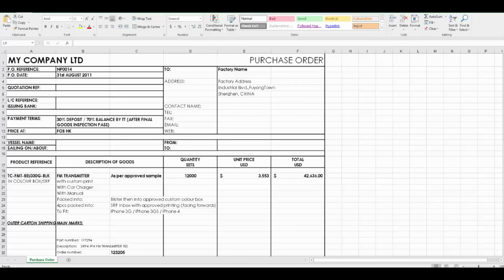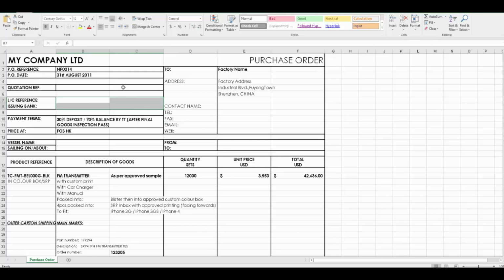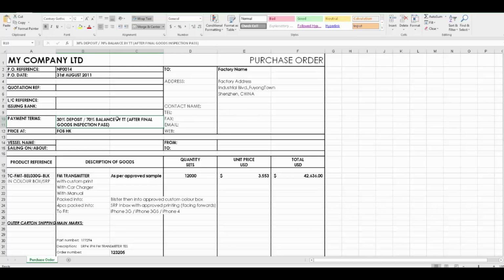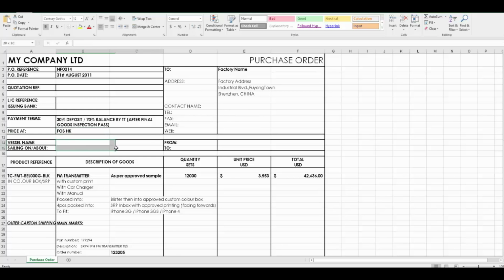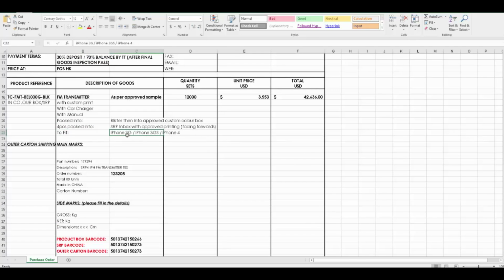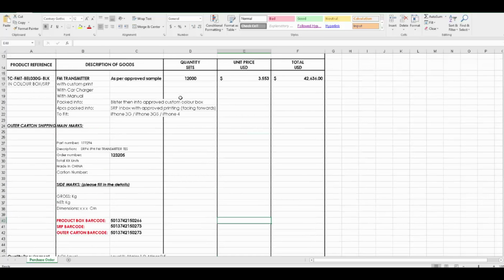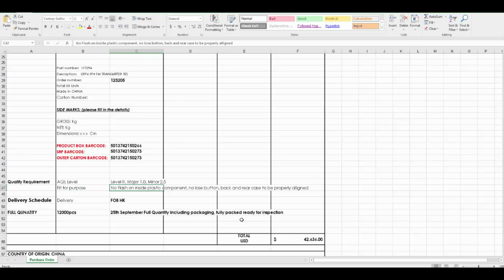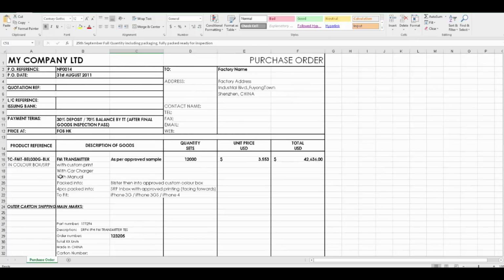Amazon FBA How to prepare a Purchase Order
How to prepare a Purchase Order PO for Amazon FBA suppliers

the best software for boosting sales on amazon